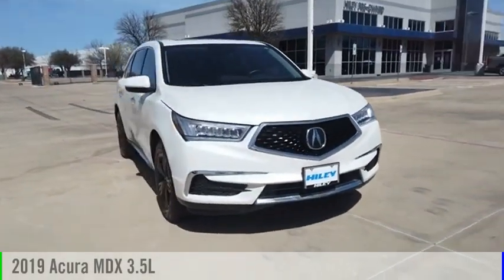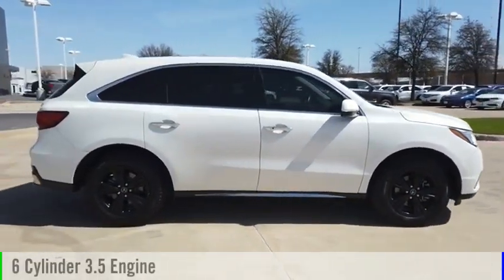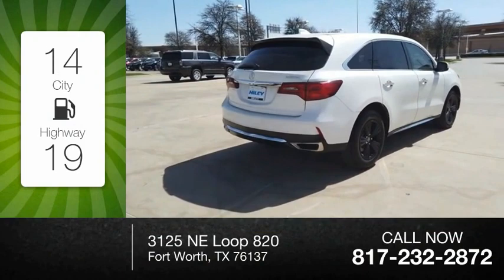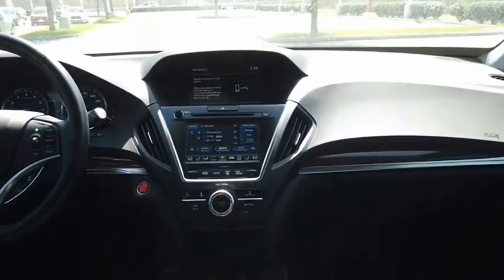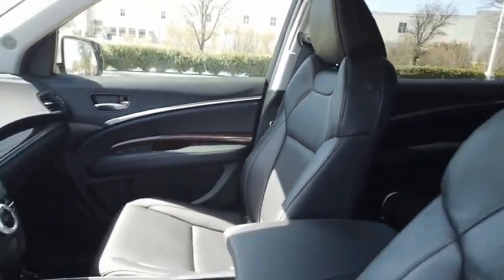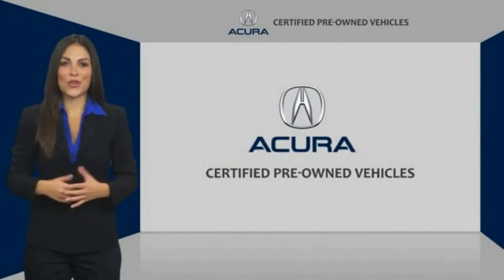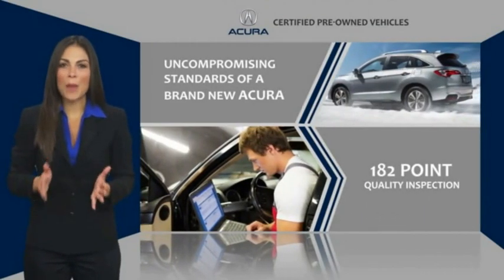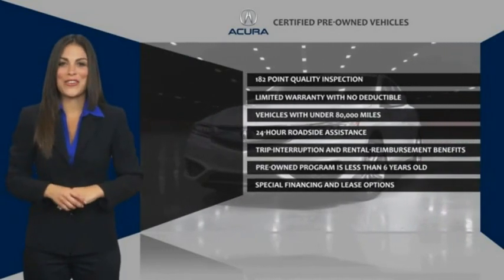2019 Acura MDX A3796A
2019 Acura MDX 3.5L

White Diamond Pearl 2019 Acura MDX 3.5L ** SUNROOF **, ** LEATHER SEATS **. Completely serviced and safety inspected, buy with confidence. Hiley Acura, providing our customers with the best vehicles at the best prices is our number one goal. ABS brakes, Auto-dimming Rear-View mirror, Automatic temperature control, Dual front impact airbags, Front Center Armrest, Passenger door bin, Power door mirrors, Power steering, Power windows, Premium Audio System, Rear window defroster, Tilt steering wheel. We save you an average of over $900 vs. Our largest competitors every day! Come visit us at 3125 NE Loop 820 Fort Worth, TX 76137 or shop at your own pace with hileyacura.com. Hiley Acura - with the highest quality local trades you can find, thoroughly inspected by our certified technicians and priced below Kelley Blue Book. Our customer comes first philosophy has made Hiley Acura one of the top dealerships in the nation. Certified. Priced below KBB Fair Purchase Price!  Acura Certified Pre-Owned Details:    * Vehicle History   * Roadside Assistance   * 182 Point Inspection   * 1st scheduled maintenance, Complimentary 3-month AcuraLink trial, Complimentary 3-month SiriusXM Radio Service. Includes Trip Interruption, Rental Vehicle Reimbursement and Concierge Service   * Limited Warranty: 24 Month/100,000 Mile (whichever comes first) after new car warranty expires or from certified purchase date   * Powertrain Limited Warranty: 84 Month/100,000 Mile (whichever comes first) from original in-service date   * Transferable Warranty   * Warranty Deductible: $0